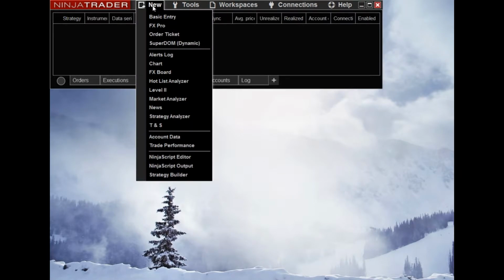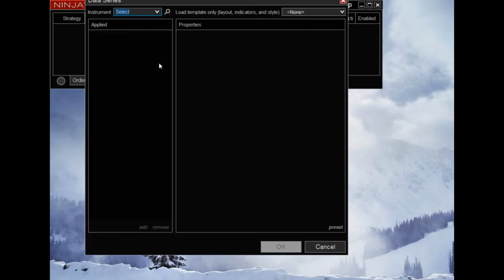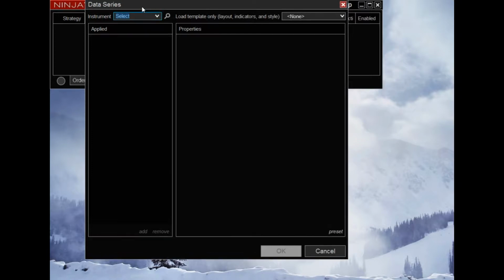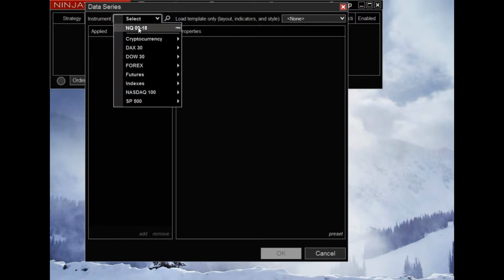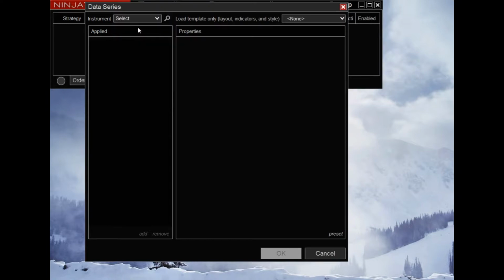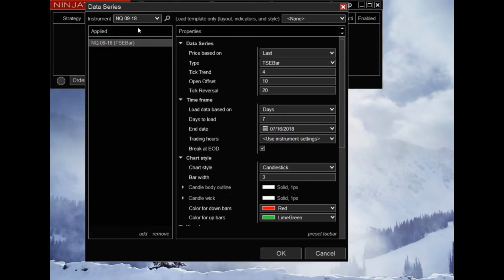Installing your TSENQNT8 Chart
In this clip we show you how to install the TSENQNT8 chart and bar type after downloaing and installing your TSENQNT8 from our website.